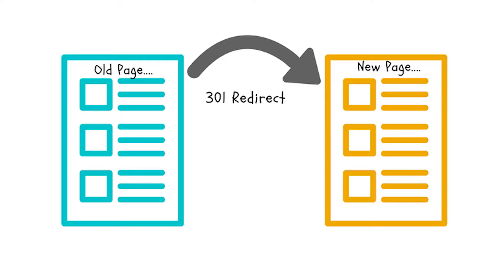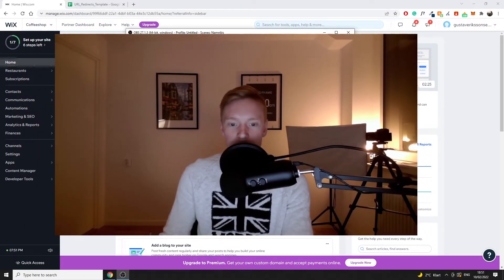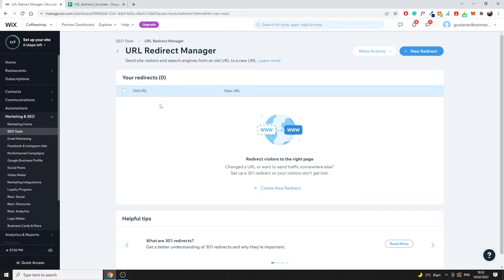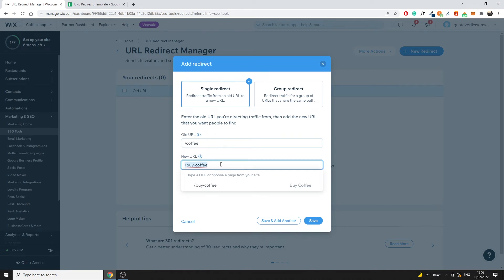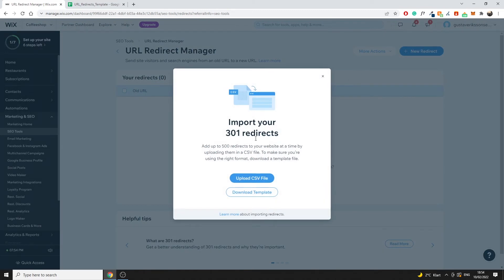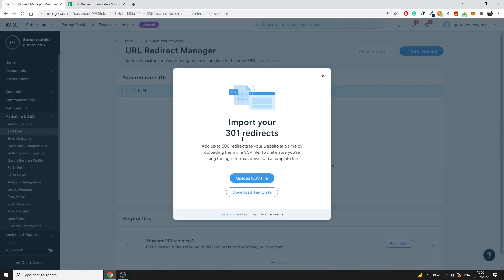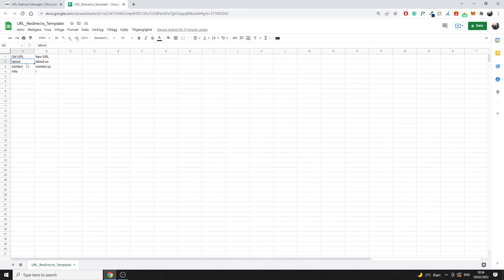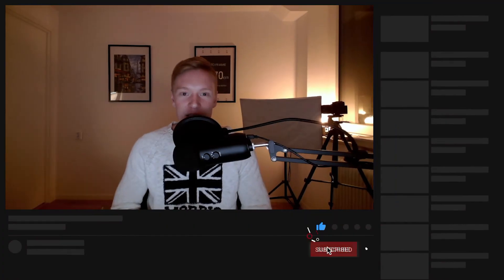Setting Up 301 Redirects On Wix - Wix SEO 2023 (Part 3)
⏰TIMESTAMPS
00:00 - Intro
00:48 - How Users Find Old URLs
01:20 - Getting Started
02:00 - Single Redirect
02:58 - Group Redirects
03:28 - Bulk Redirects
04:47 - Redirect Correctly
06:14 - Outro

👁 In today's quick video, we will dive deeper into Wix SEO. We will mainly cover Wix redirects and Wix 301 redirects which is crucial to ensure that Google and users can find your new content! Hope you enjoy :)

Wix SEO 2023: Setting Up 301 Redirects On Wix (Part 3)